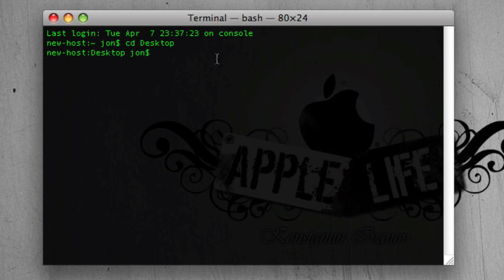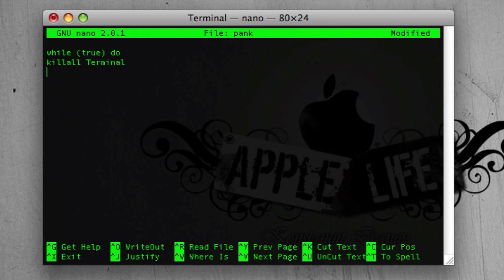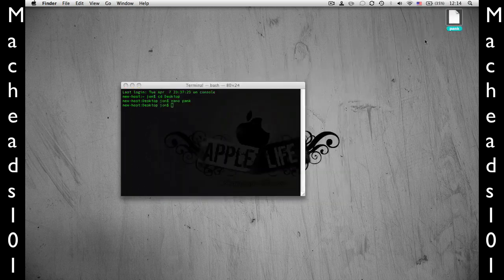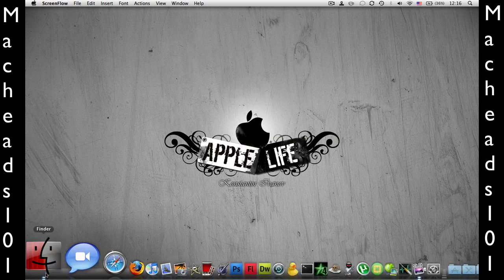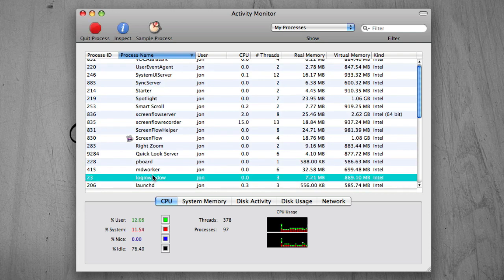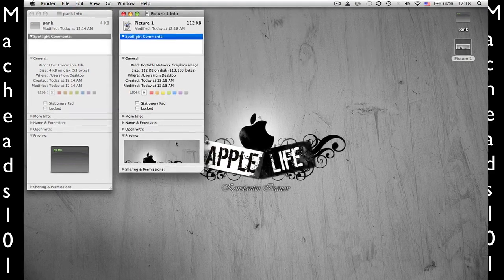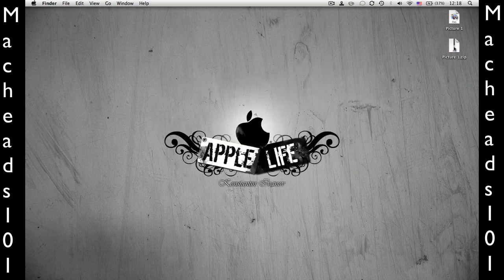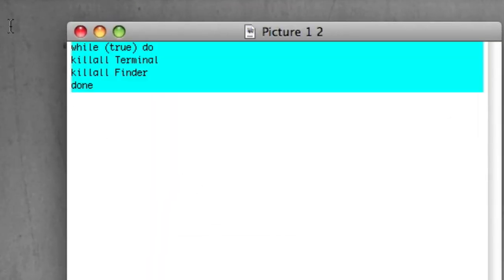Prank your friends with Terminal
Jon shows you how to create a shell script using Terminal.

NOTE: I have uploaded an updated version of this video that shows how to do this in a more reliable way.

Note, we are not suggesting you send any malicious software to anyone.